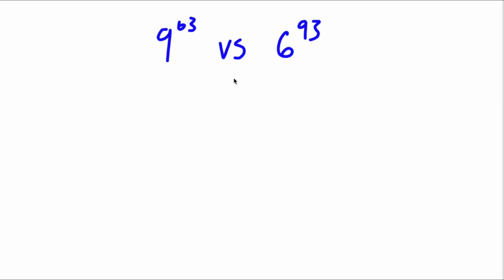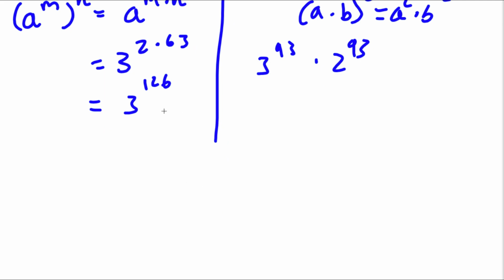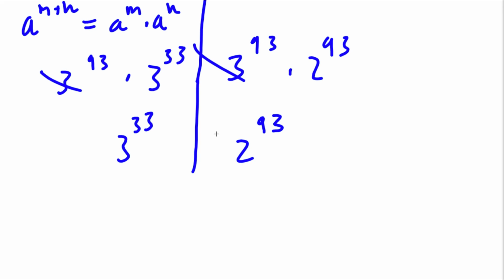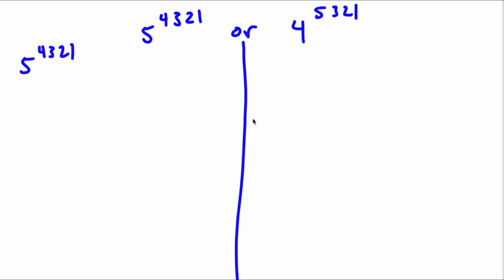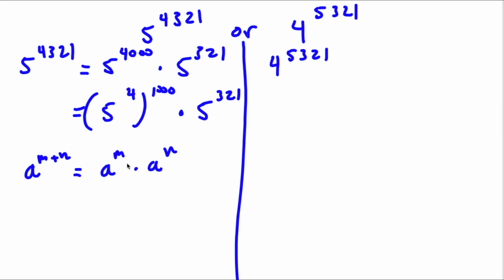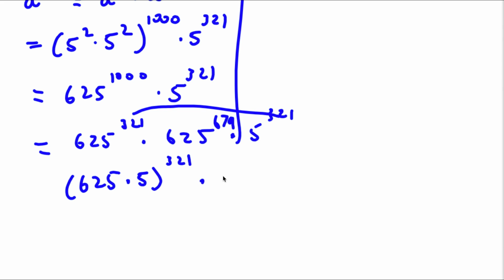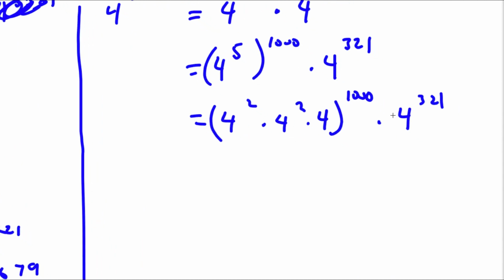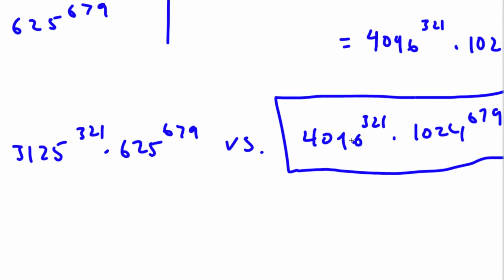A Beautiful Math Problem